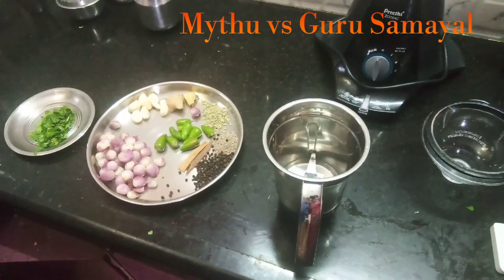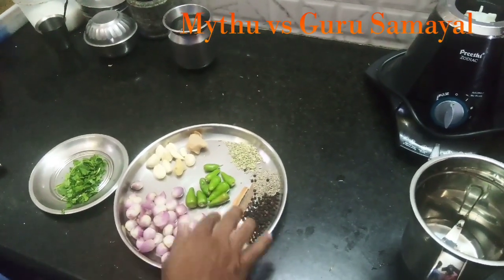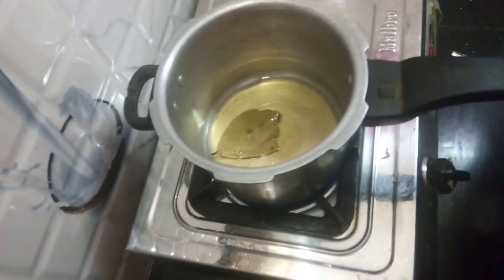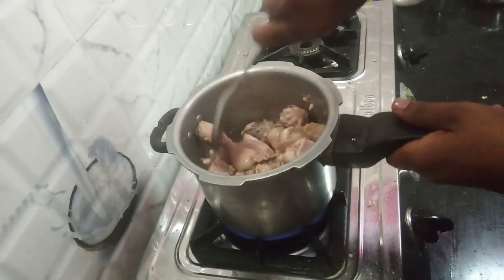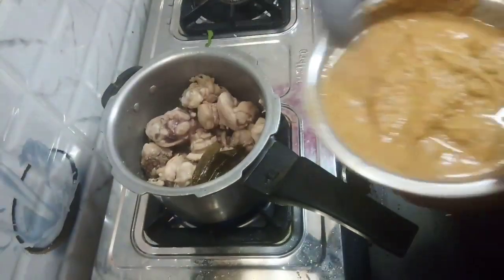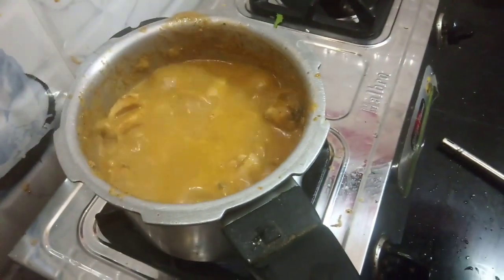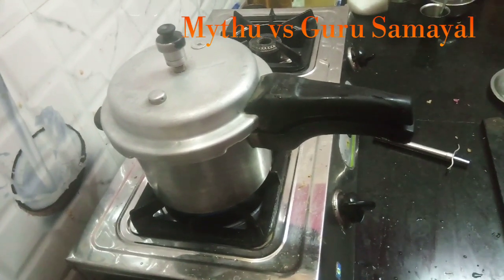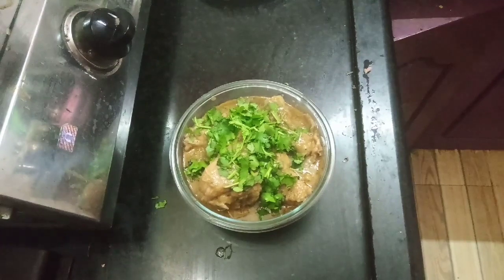பத்து நிமிடத்தில் சுவையான பச்சை மிளகாய் கோழி மசாலா/Only 10 Minutes Spicy Green Chili chicken Masala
உங்களை அன்புடன் வரவேற்கிறோம்.இது நானும் என் கணவரும் நடத்தக் கூடிய சேனல். இன்று ஞாயிற்றுக்கிழமை என்பதால் என் கணவர் எனக்காக சமையல் செய்கிறார்.இன்று green சில்லி சிக்கன் மசாலா .

Ingredients

  1. Small onion - 20 to 30
  2. Chicken  - 750 gm
  3. Green chili  - 9
  4. Ginger and garlic
  5. Bar - 2
  6. Anise - 1 spoon
  7. Cumin - 1 spoon
  8. Pepper - 2 spoon
  9. Tomato - 2 nos
10. Briyani leafs - 1
11. Coconut -1 piece  medium size
12. Coriander leaf
13. Oil
14. Salt

1 Step:
                      small Onion,Green chili,Ginger and garlic, Bar,Anise,Cumin,Pepper,,Tomato and Coconut Keep them well stocked.

2 Step:
                   Heat the sesame oil in the cooker and warm the oil Add a biryani leaf and the bar and add chicken also, cook it 2 minuets

3 Step:
                 Add Stocked Masala  cook it well 5 minuets and add 4 spoon sesame oil before you close the cooker

4 Step:
              Cook it 3 Whistle Finally Add Coriander leaf